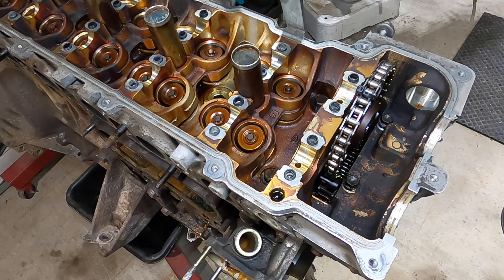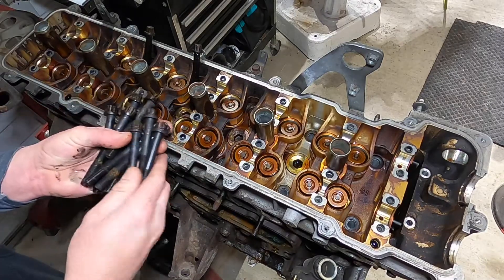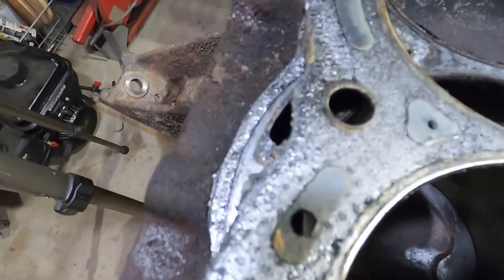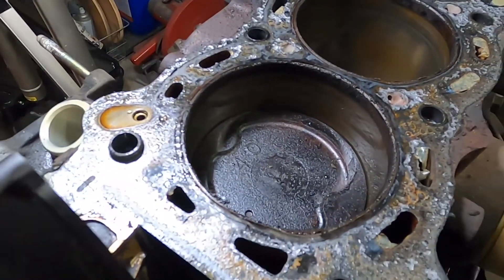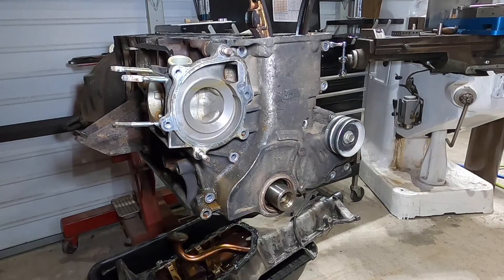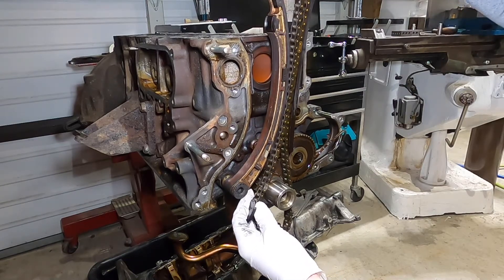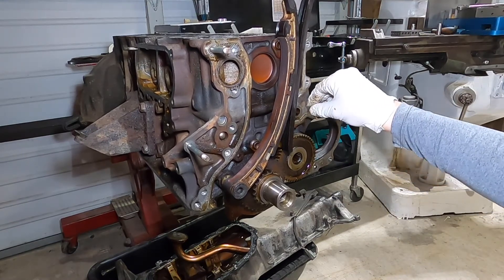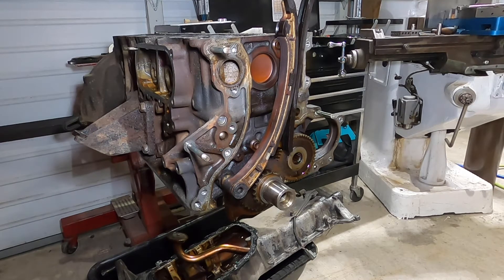1Fz Disassembly, Cylinder Head, Oil pan and front cover plate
Removal of cylinder head, oil pan and the front cover